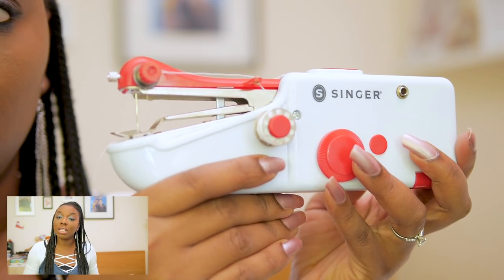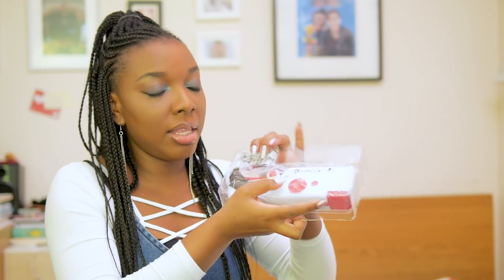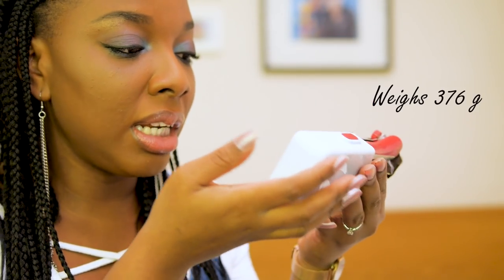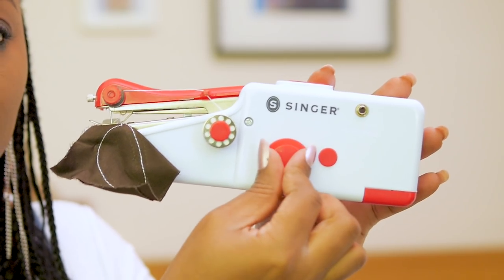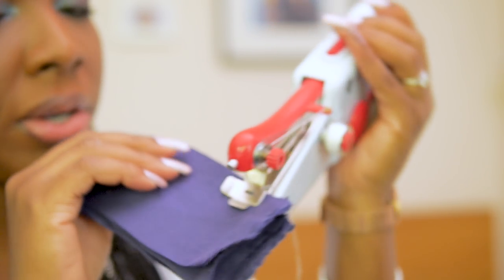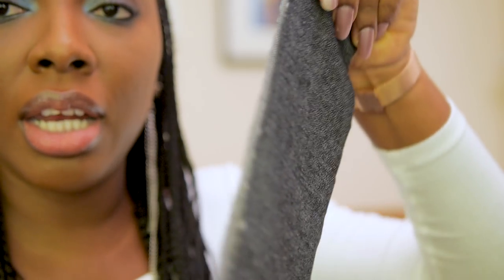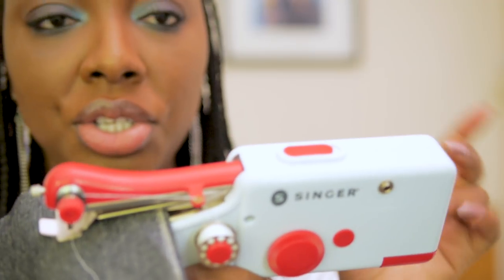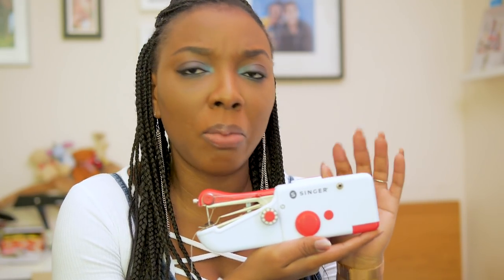TRYING A MINI SEWING MACHINE | KIM DAVE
What's up DIY Fam, in this video I'll be trying a mini sewing machine. Does it work or a waste of money?
• Singer Stitch Sew Quick (Hand-held portable sewing machine)

SNAPCHAT • Prscyokpan